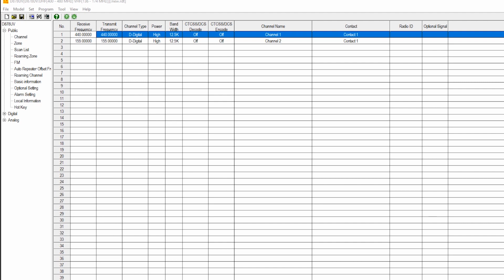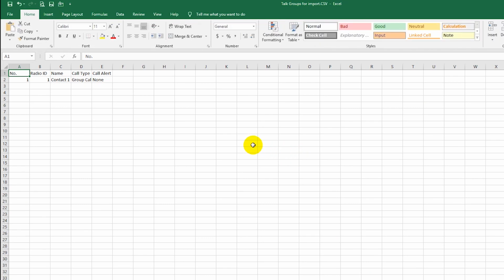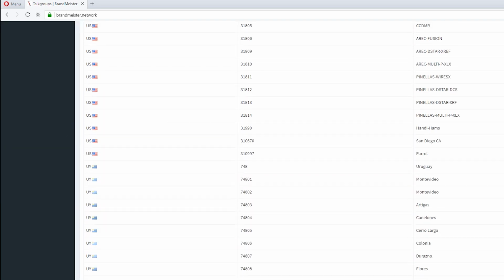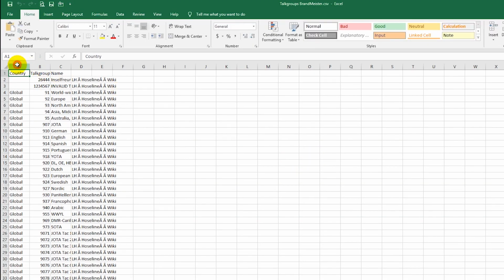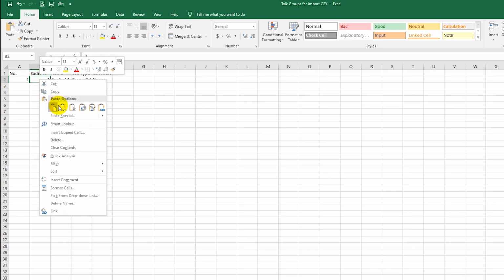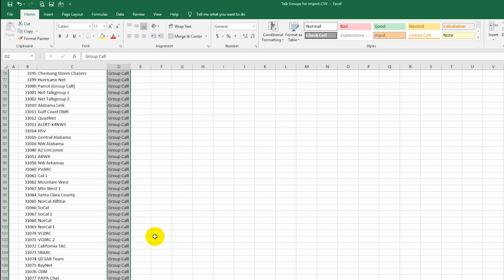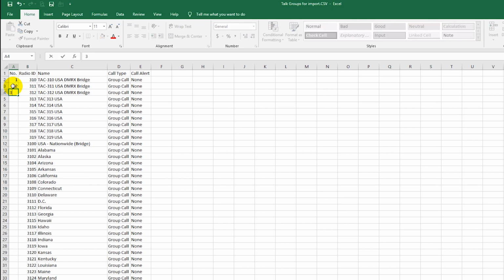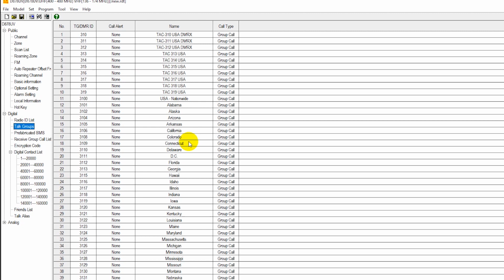How to Create and Import AnyTone AT-D868UV / AT-D878UV Talk Group Lists